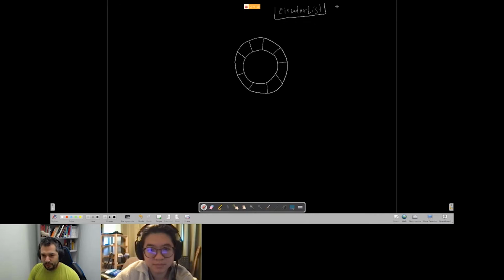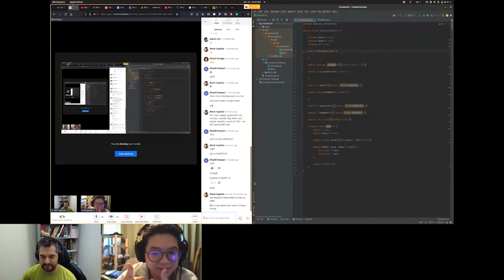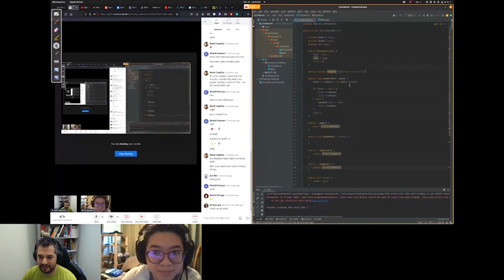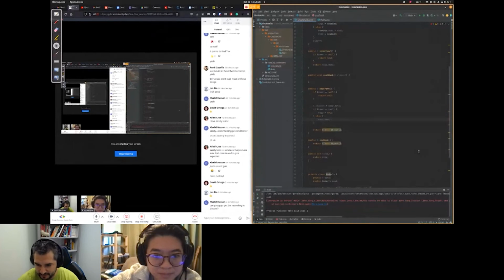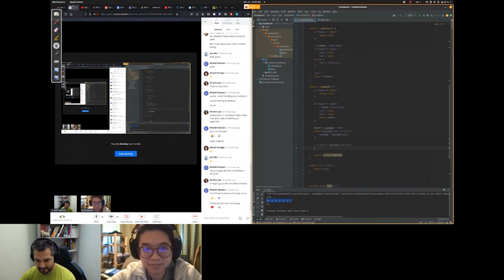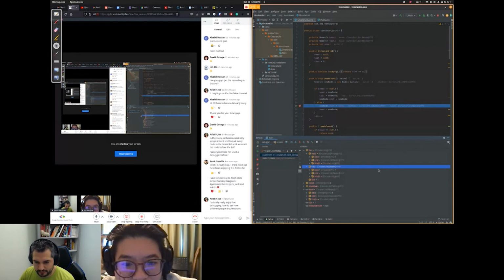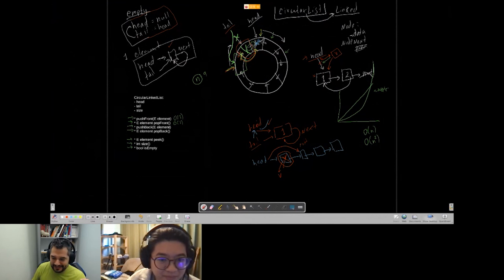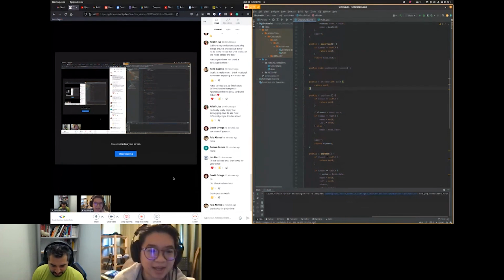DS&A - Circular Linked Lists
Data Structures and Algorithms || Circular Linked Lists

Technical Lead Jardi Martinez covers Circular Linked Lists time and space complexity, writing in a Jupyter Notebook and publishing to GitHub, so that attendees can reference it later.